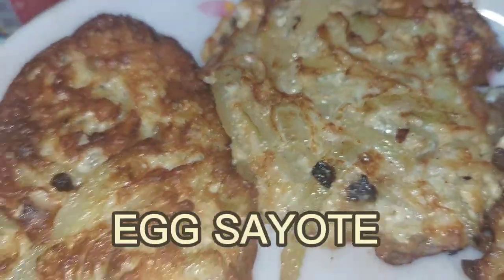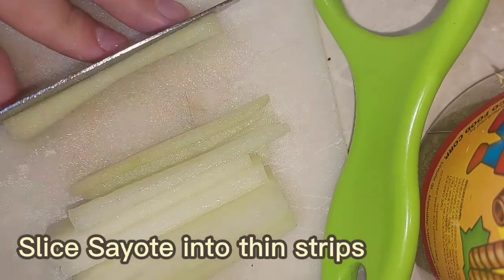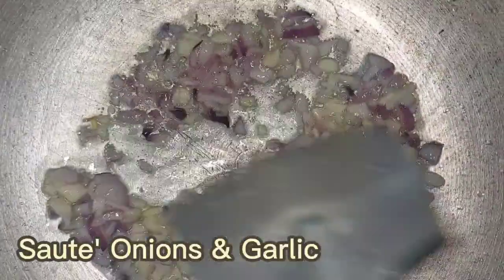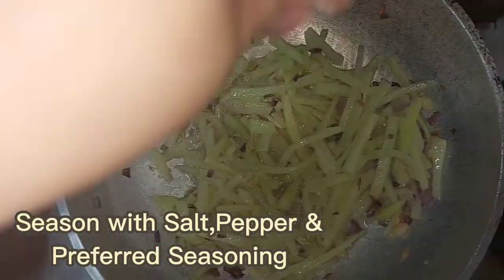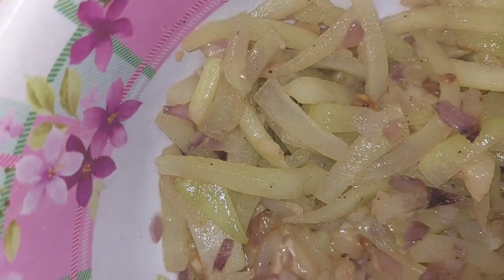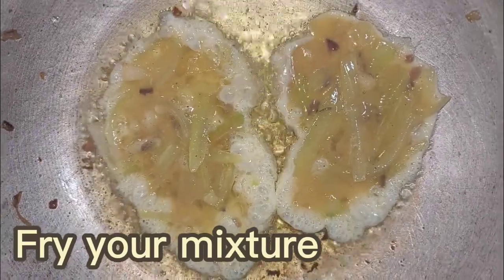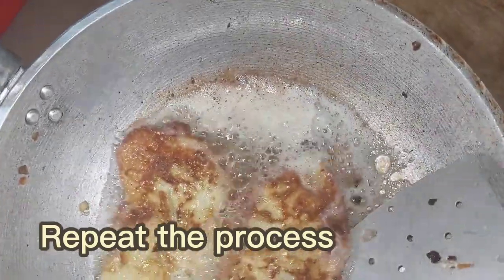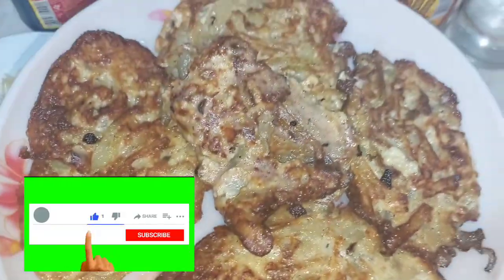EGG SAYOTE | Healthy Tipid Ulam! | Easy Cooking Steps